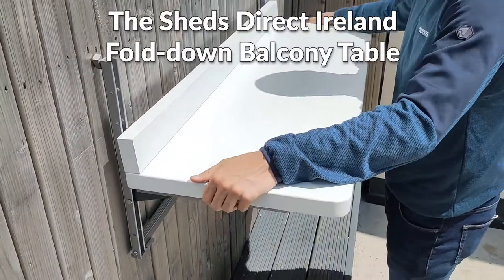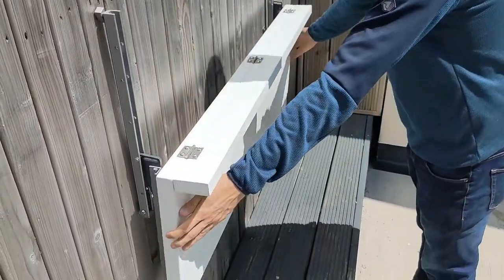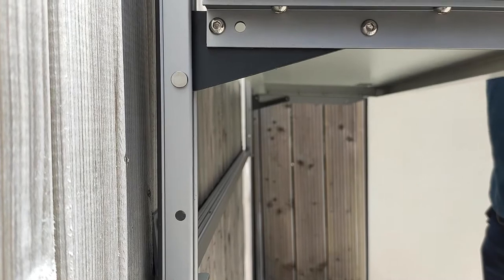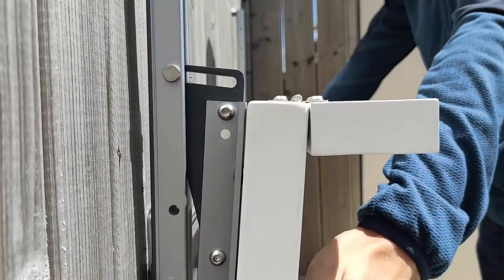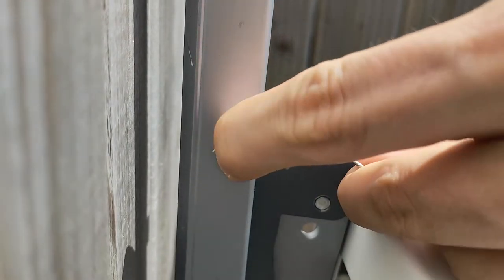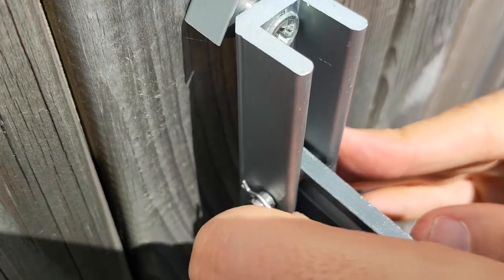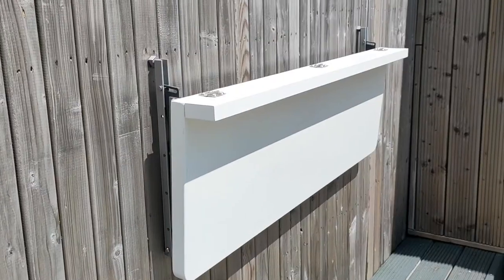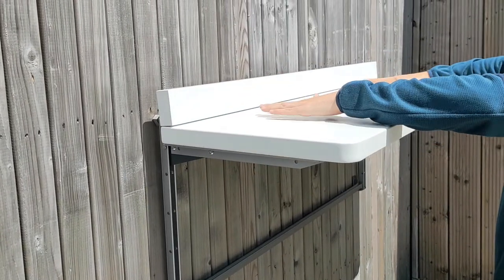Balcony Table from Sheds Direct Ireland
A quick users guide to the Balcony Table from Sheds Direct Ireland